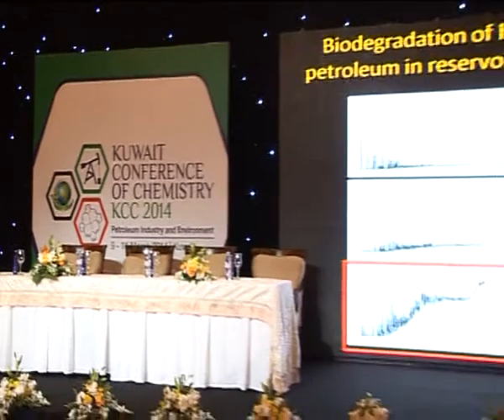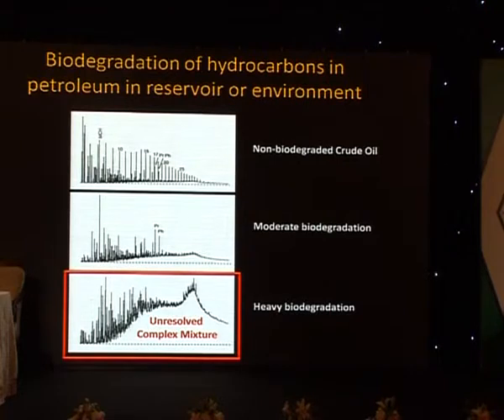Session 4 Prof Steven Rowland